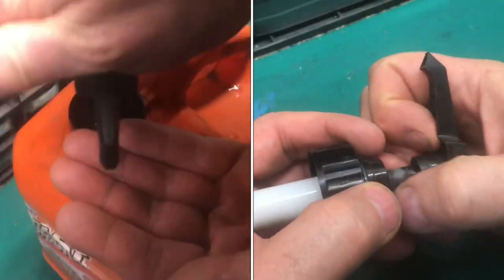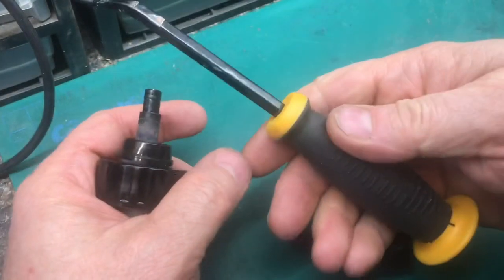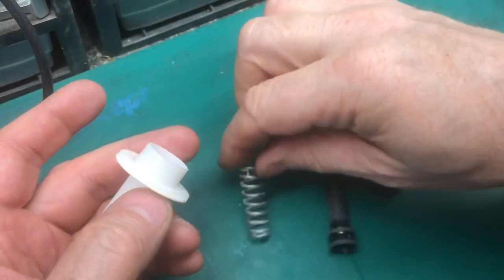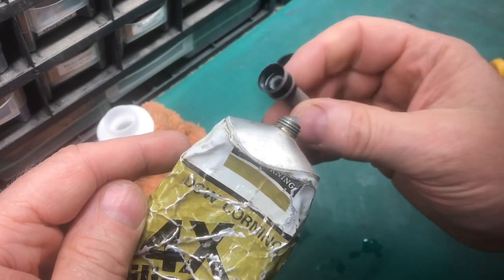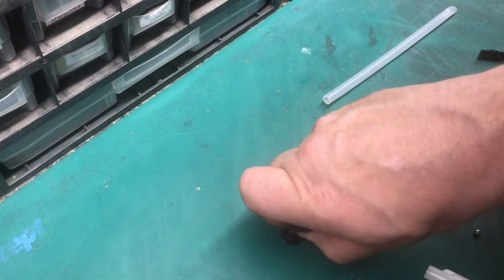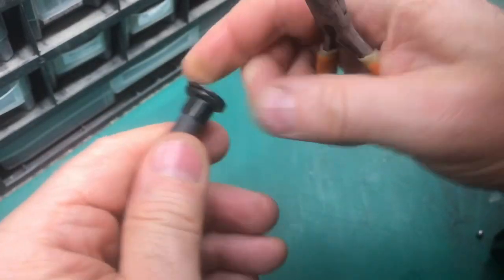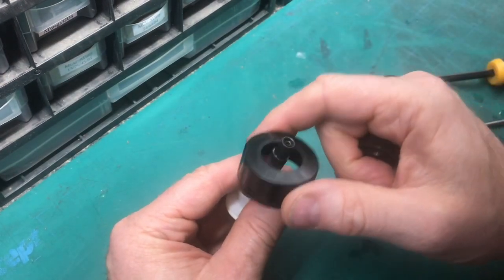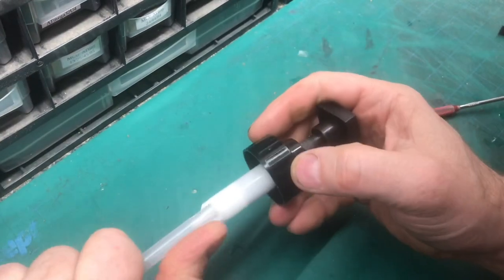FIX a “broken” hand pump dispenser (how it works)